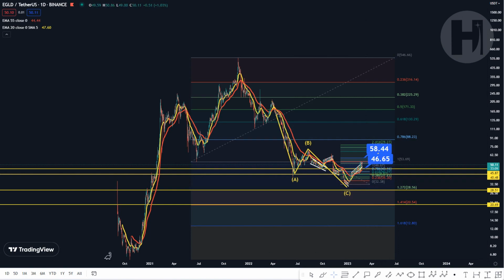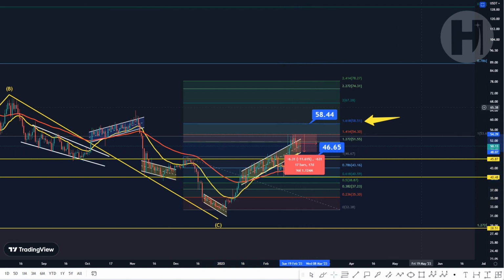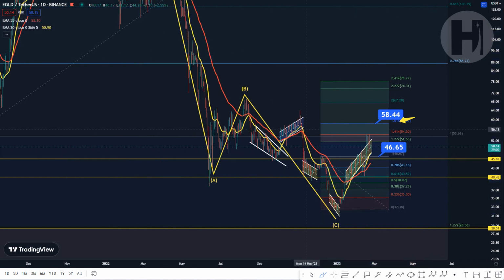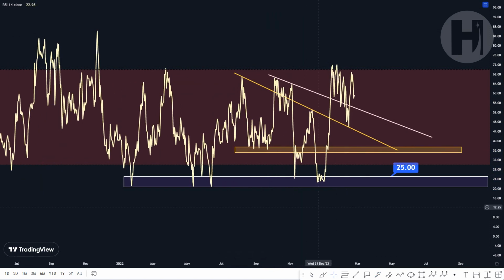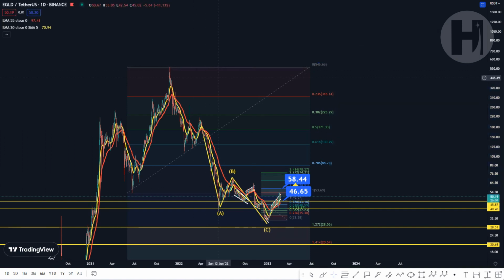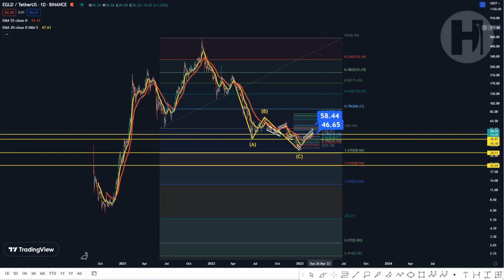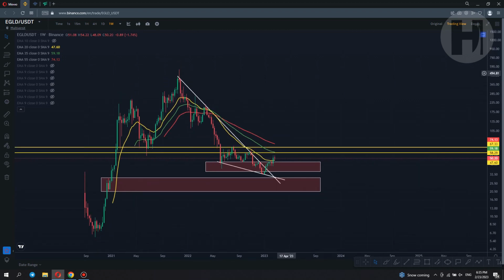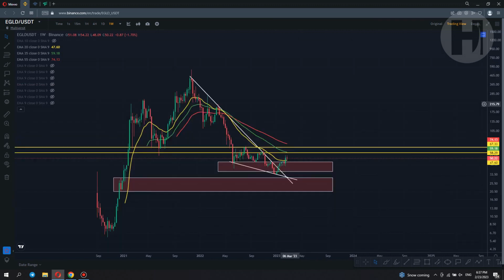ELROND - EGLD TOKEN TECHNICAL ANALYSIS AND PRICE PREDICTION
►USDT(trc20) - TVfTnUDcSqkBcYPrLbtowcCmaTyDWZhRYz